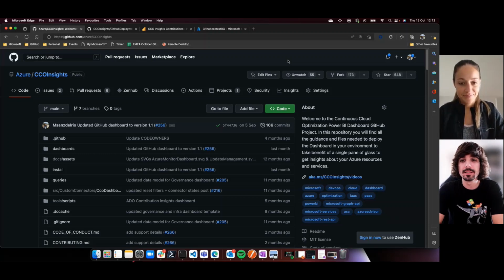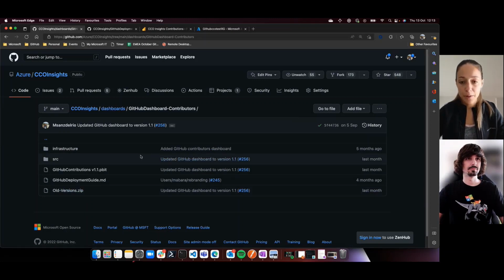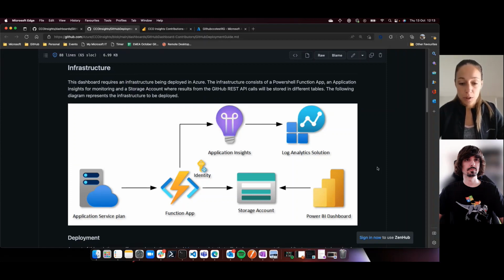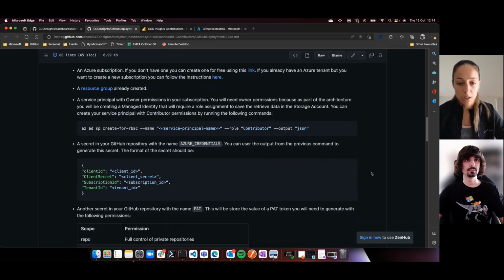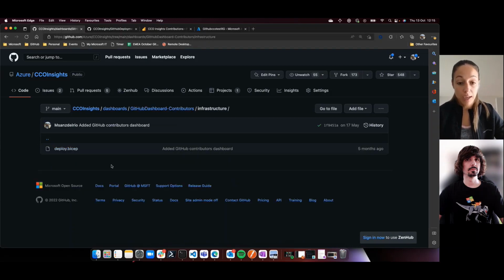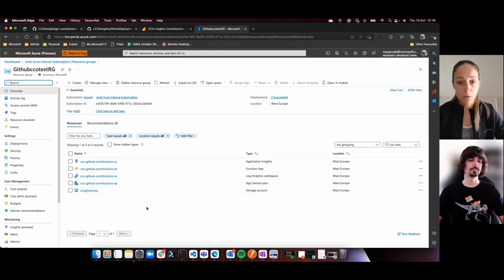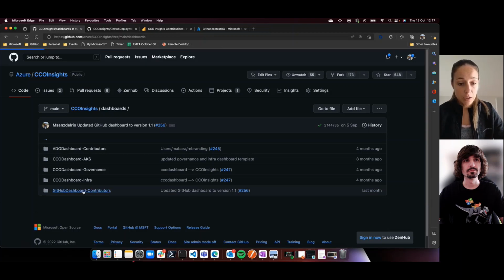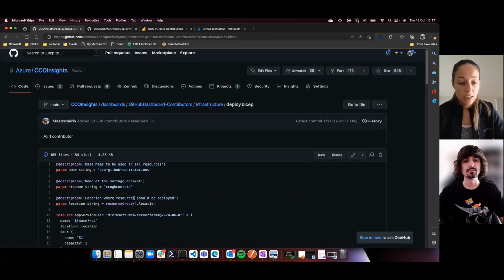CCO Insights Chapter 4 - GitHub Dashboard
The Continuous Cloud Optimization GitHub Power BI Dashboard helps track the contributions made to a GitHub repository. This dashboard allows you to monitor different metrics such as:

- Number of contributors
- Number of open pull requests
- Average pull requests per day
- Pull requests' lifecycle (in days)
- Comparison between number of open vs closed pull requests over the last months
- And more